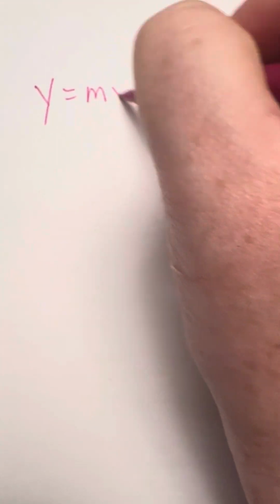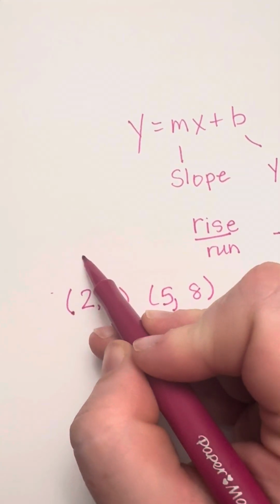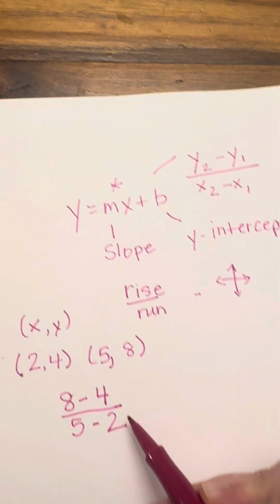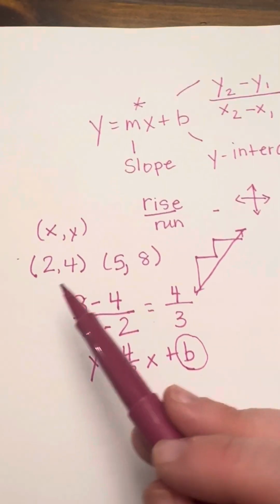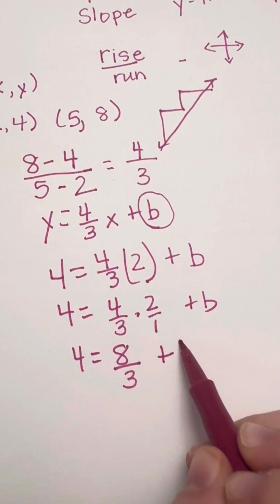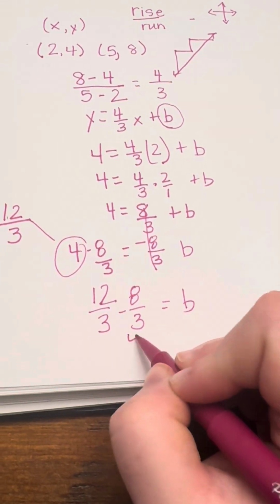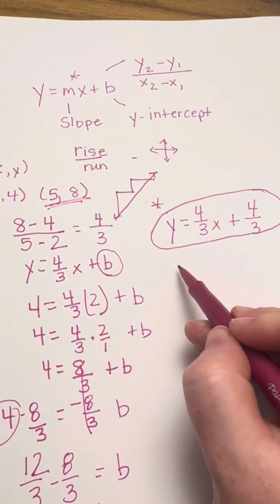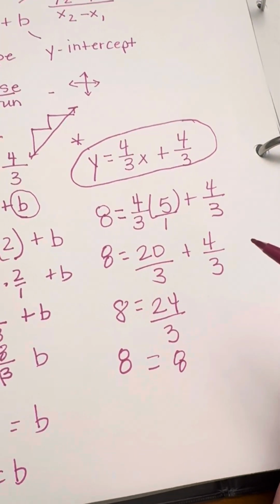Math Foundations 1- Slope Intercept Form